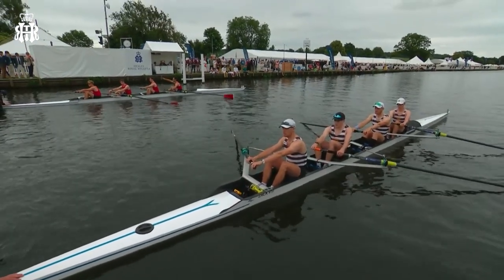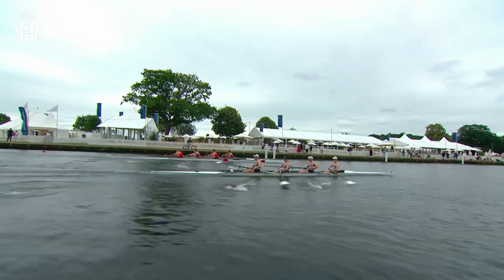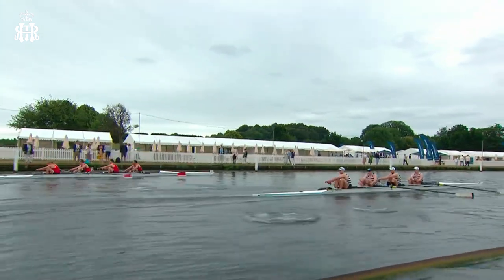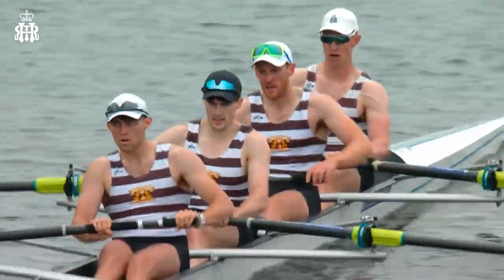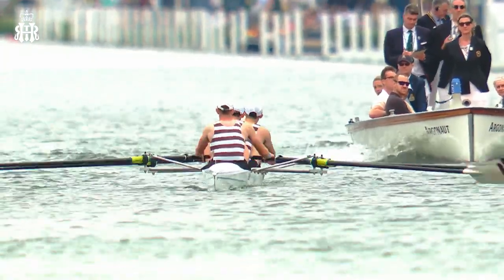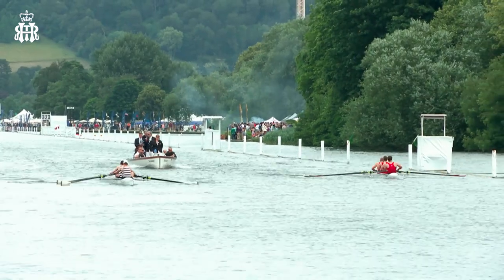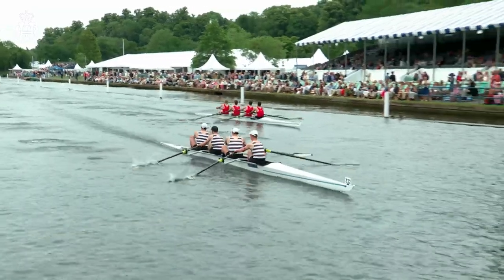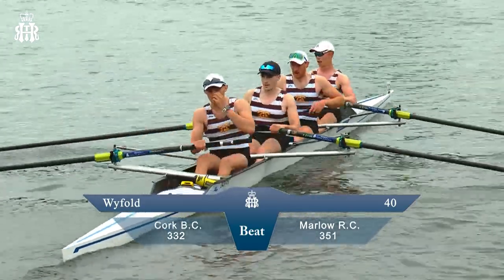Marlow R.C. v Cork B.C., IRL - Wyfold | Henley 2023 Day 1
Marlow R.C. v Cork B.C., IRL in the Wyfold Challenge Cup. A live race replay from Day 1 at Henley 2023, Tuesday 27th June..